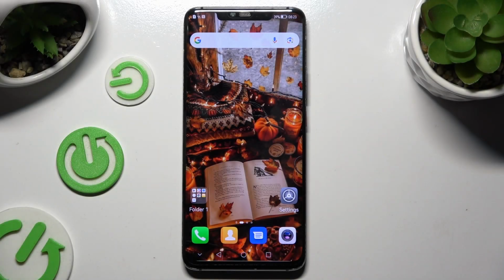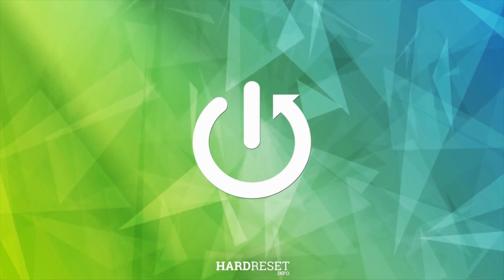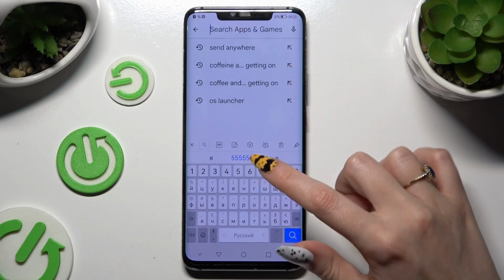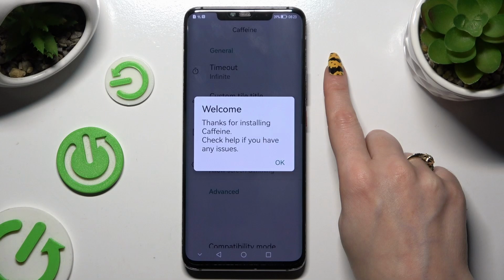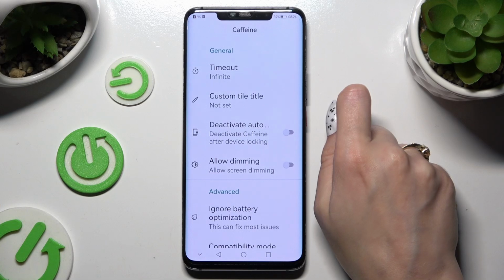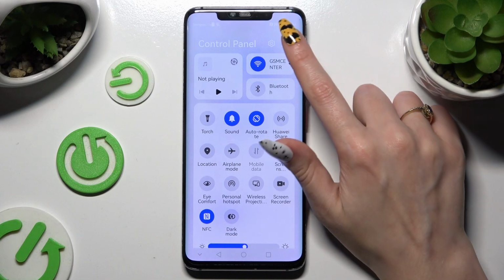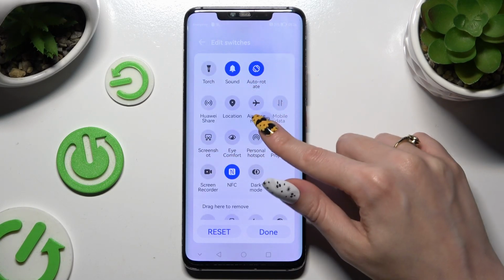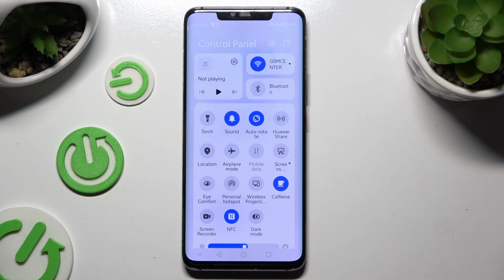How to Change the Screen Timeout Value to Never on HUAWEI Mate 20 Pro - Caffeine App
This video demonstrates how to set the screen timeout to never using the Caffeine app on your HUAWEI Mate 20 Pro. Learn how to prevent your screen from automatically turning off, keeping it active for as long as you need. This tutorial will guide you through the simple process of using the Caffeine app to maintain your display on, perfect for reading, watching videos, or presentations.

How to keep the screen from automatically switching off on the HUAWEI Mate 20 Pro? How to install and apply the Caffeine app on HUAWEI Mate 20 Pro? How to set the auto screen off value to never on the HUAWEI Mate 20 Pro?